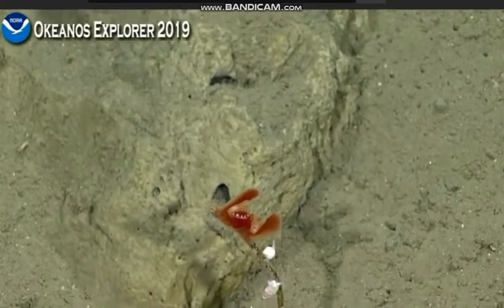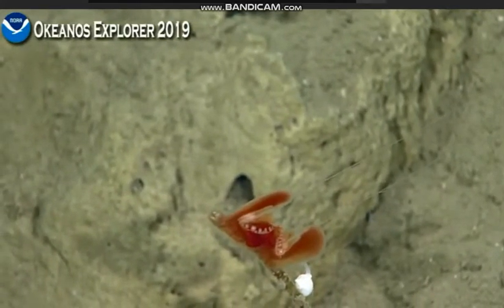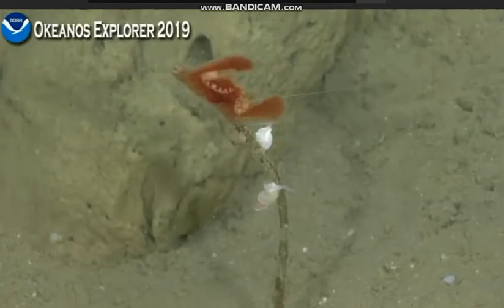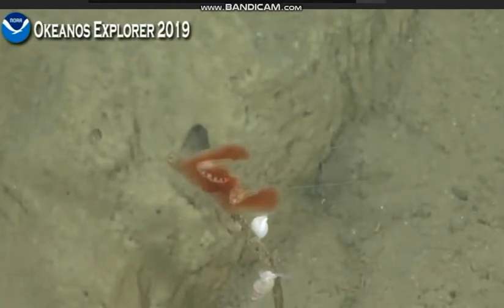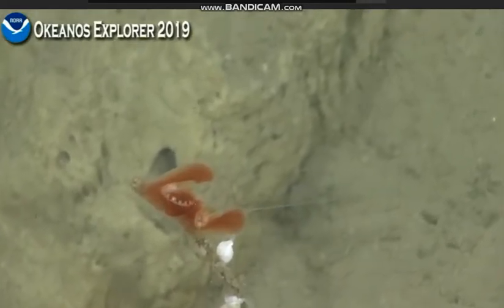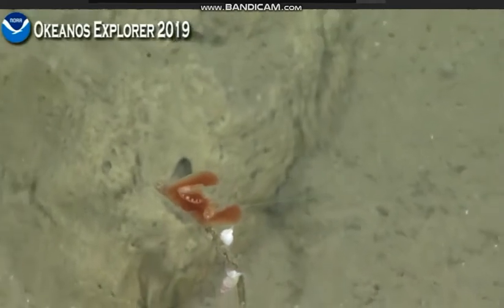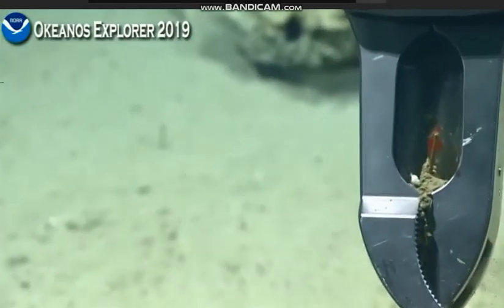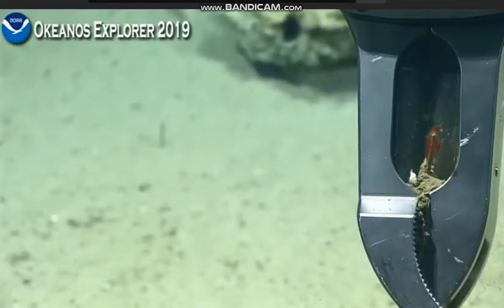Ctenophore @Currituck Landslide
July 7, 2019 Dive 15
Okeanos exploring Currituck Landslide, one of the largest submarine landslides on the US Atlantic Margin
from ~11 am-3:30 pm ET